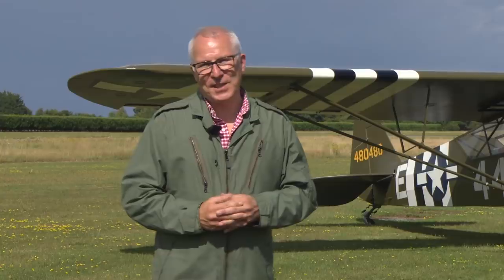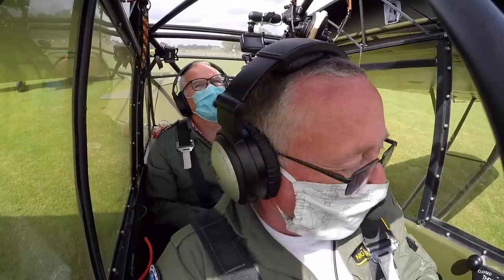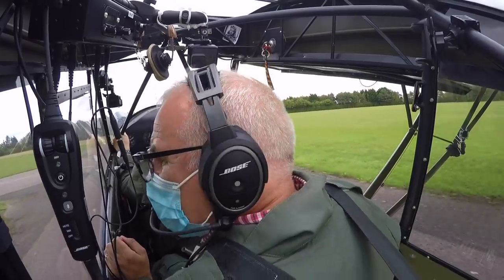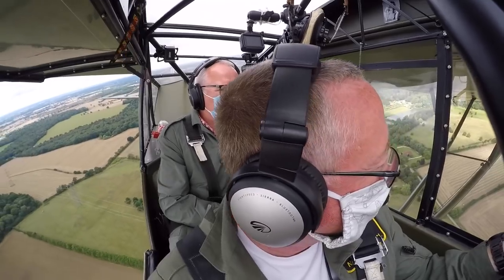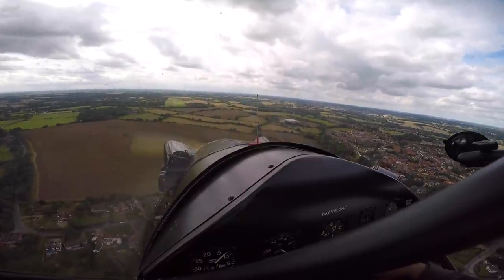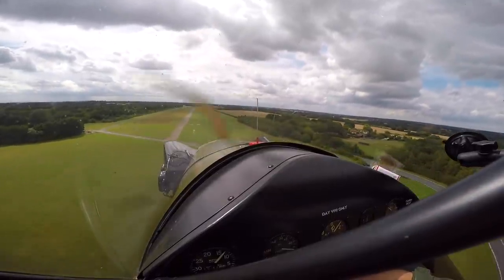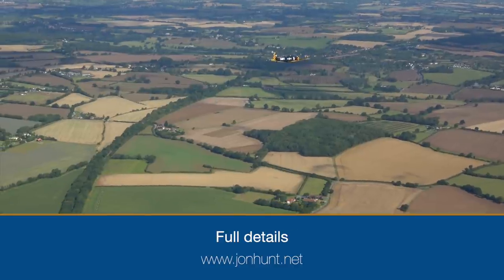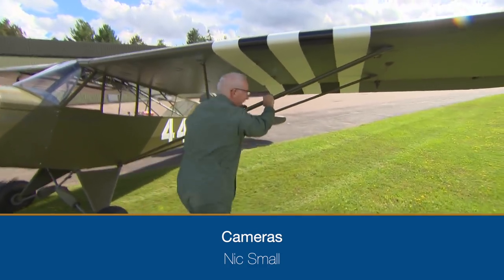Learning to fly a tail-dragger aeroplane - The Flying Reporter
I have spent all 470 hours of my flying in nose-wheel aircraft.  It's time to see if I can tame a taildragger.  Also in this episode, details of how you have a chance to win a flight in a 1942 Harvard.

Footage from British Pathé used under license.

2 GoPro Hero 5 Black
3 GoPro Hero 4 Silver
1 GoPro Hero 3+
Tascam DR-05 audio recorder (may need attenuator - listed below)
Audio attenuator 40dB
3x GoPro suction cup mounts
MiPilotPro tie down mount

Ipad mount
RAM Ipad Mini 4 holder and Yoke mount.

Editing & Graphics:
FCPX
Apple Motion
Voiceover: Rode NT USB microphone

Mapping:
SkyDemon